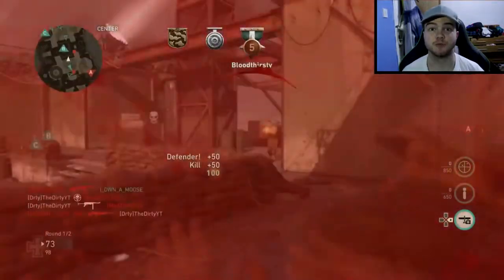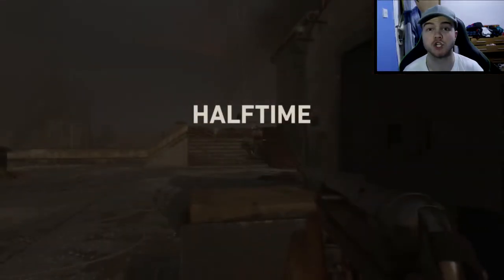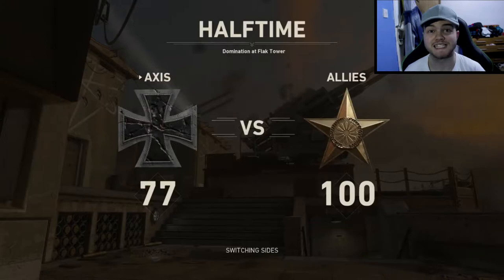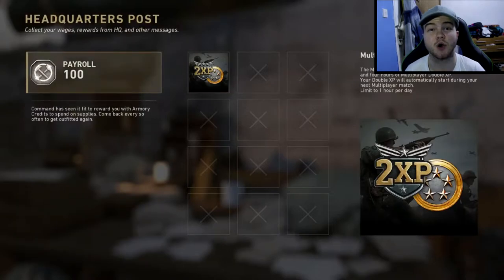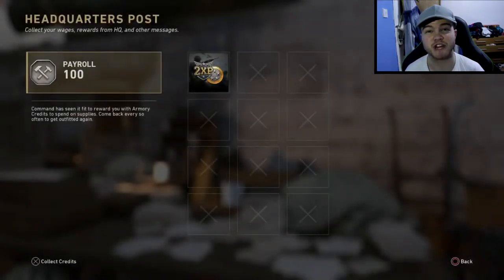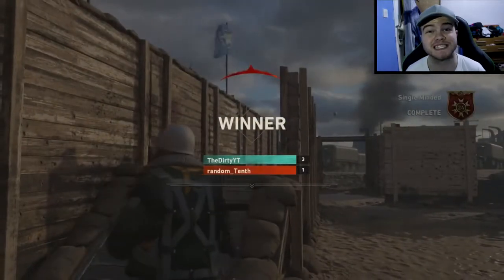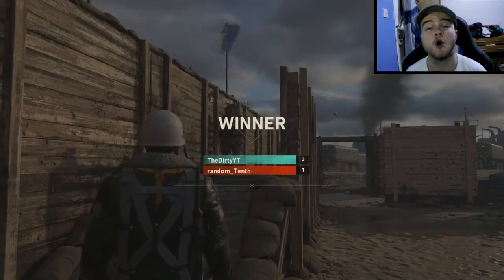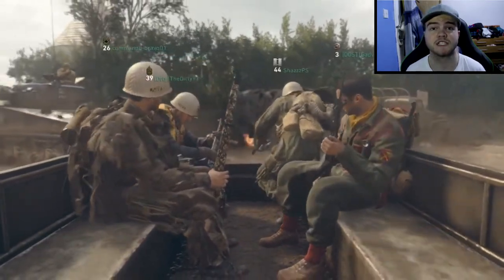WW2 HOW TO GET ARMORY CREDITS FAST UNLOCK NEW WEAPONS AND GUN KITS!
► Hit 👍 "LIKE" 👍 for more!

CoD WWII is the best game out right now. cod ww2 supply dropswill be entering the game on november the 14th.CALL OF DUTY WORLD WAR II also called cod world war 2 or Call of Duty: WWII this shows you how to earn fast armory credits. WWII SUPPLY DROP OPENING will be coming soon. WORLD WAR II DLC WEAPONS will be out later on my channel.  free epic guns in supply drops and by buying guns with armory credits.

Stay up to date with the latest Call of Duty Black Ops 3 multiplayer videos including gameplay, tips, class setups, supply drops, glitches & more!